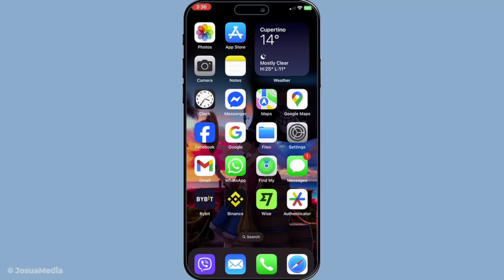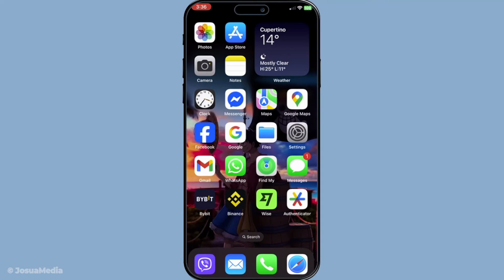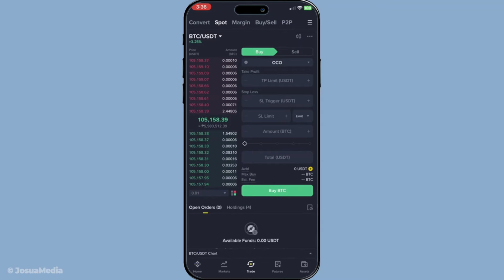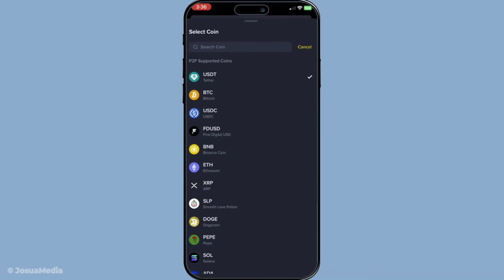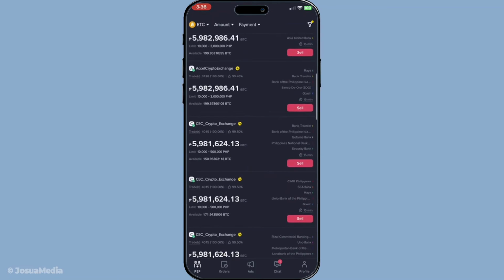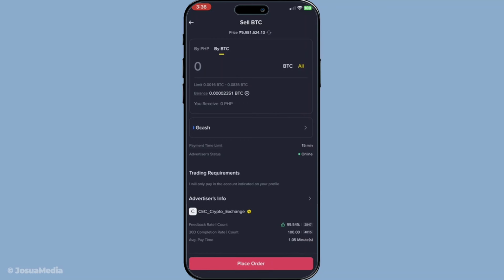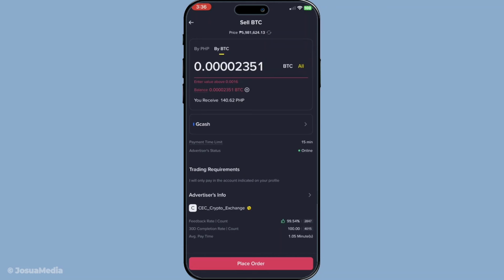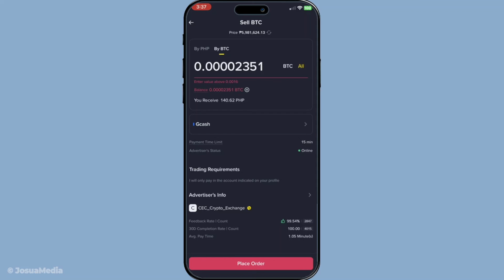How To Sell Crypto For Cash On Binance Using Mobile Phone (Full 2025 Guide)